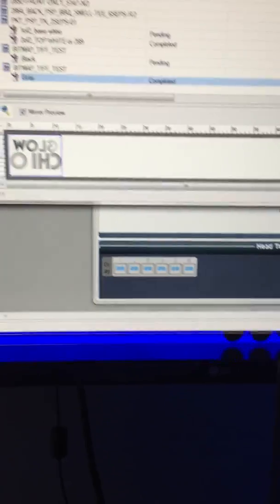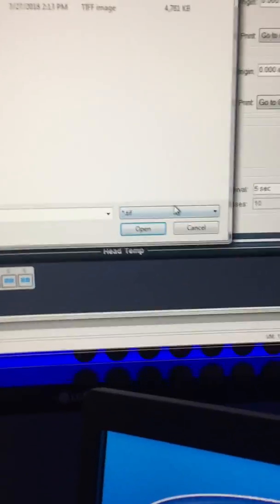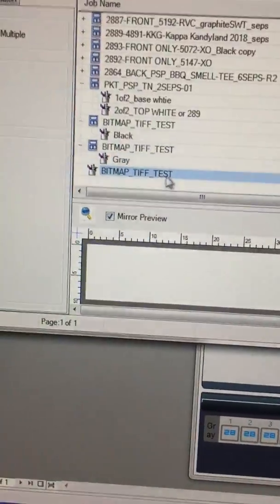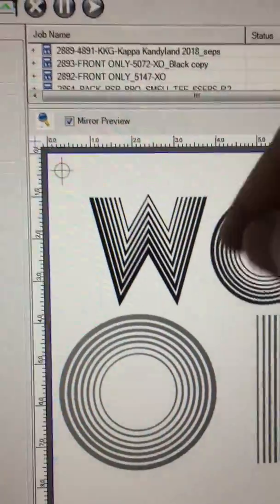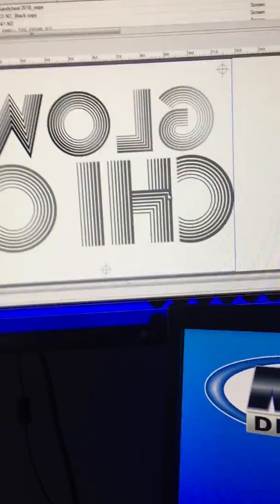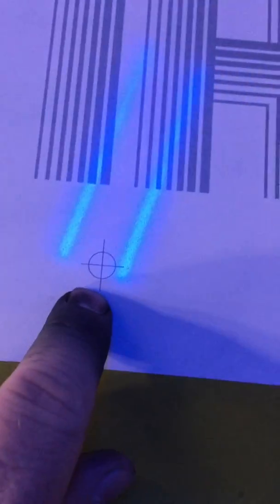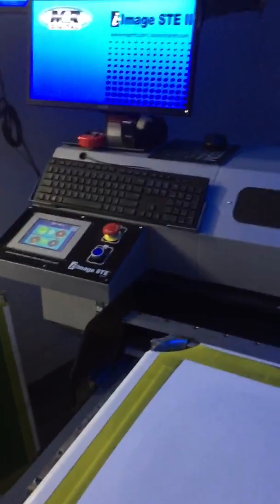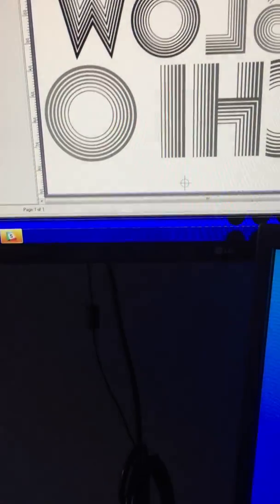Running an M&R I-IMAGE in a shop that also uses WAX DTS tif files. Loading WAX tif files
This video is directed at those screen print shops with a WAX DTS that later had purchased an I-Image. They will have years of archived tif separation files while the newer I-Image runs off of PRT separation file formats. The tif and the prt are literally one in the same resolution and image quality, but saved in a different format. The orientation (how they print to the screen) will be different on each machine.

The I-Image by default, uses .prt files. This video shows that you can load the tif files in the I-Image, and interchange between wax and wet ink but you may need to re-set all old files into a maxed out document size matching your Max print area on your I-Image. Reason being, the I-Image takes files that were .eps or psd and loves putting them into fixed areas so that the default position gets overridden...and the eps keeps the art in the correct position. Think "Left chest" or pocket print.

The WAX machines may output in a different orientation all together, due to the way the WAX machines are set up for orientation on their machine that is different than the I-Image thus making the older tif files less usable due to placement issues.

IF you really want to output an older wax file from your new I-Image, You still can manually change the output position in the I-Image Printer Control and use that .tif file.  It may take some playing around with positioning/orientation but the I-Image does indeed print the .tif files...if you load those into PRINT PRODUCTION first and skip the RIP part of the process done in Color Print RIP.

Doing so manually in PRINT PRODUCTION may be cumbersome for many screen room operators and you may as well have the art dept open the tiff file and re-position for the I-Image and save it as an EPS and let the I-Image re-RIP it in Color Print.

See vid.